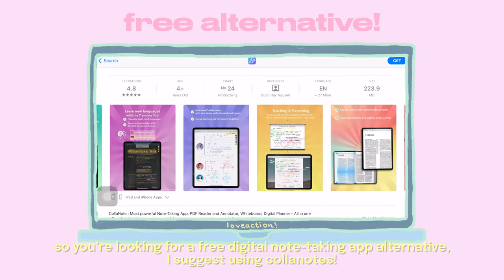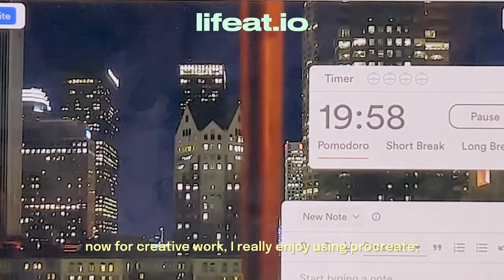what’s on my ipad air 5 🍵 productivity apps & creativity | homescreen setup, cute widget icons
hey besties i’m back with another vlog! it’s been 3 months since i’ve bought my ipad air 5 and i just wanna share with y’all how i’ve customised it as well as some of my favourite apps for productivity, content creation, creativity and digital planning! what are your favourite ipad apps at the moment? let me know!

love,
alyssa ♡

🎧 𝙢𝙪𝙨𝙞𝙘
‣ Where I get my music! Use this link for 1 month free premium
‣ Music by STUDIO BEYOND - Midnight Cruisin' (with You Me And The Piano)

🧸 𝙨𝙤𝙘𝙞𝙖𝙡𝙨
‣ main instagram: @loveaction

‣ cololights code: COLOLIGHTS-LOVEACTION
‣ yesstyle code: LOVEALYSSA1

🎞 𝙛𝙞𝙡𝙢𝙞𝙣𝙜 & 𝙚𝙙𝙞𝙩𝙞𝙣𝙜
‣ phone: iphone 13 pro
‣ editing software: final cut pro
‣ monitor: msi md241pw 24’’
‣ monitor arm: locteck pro mount